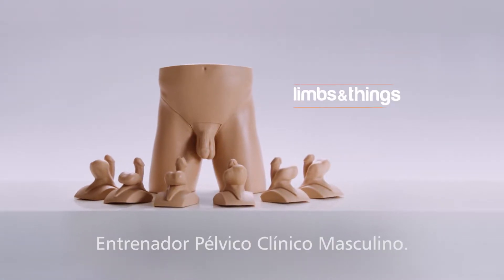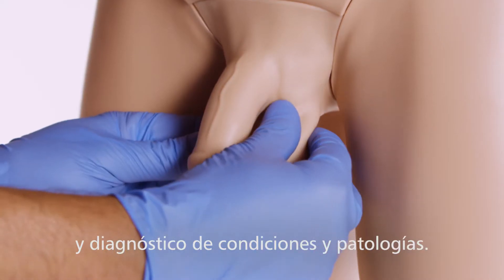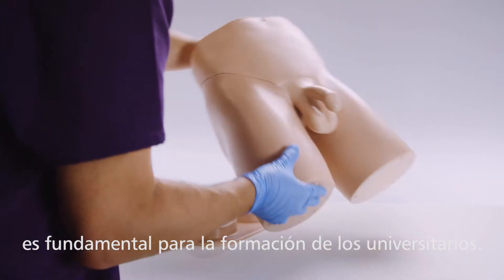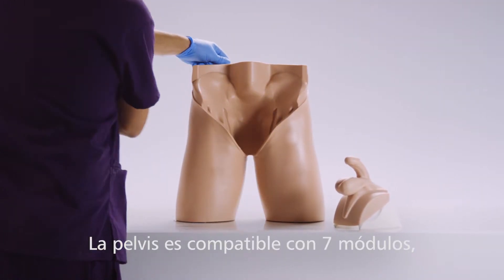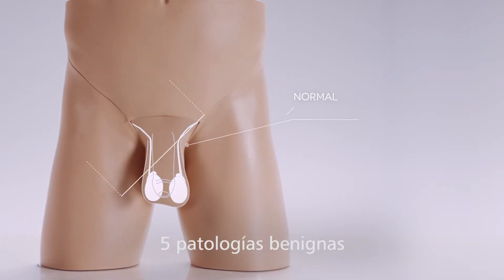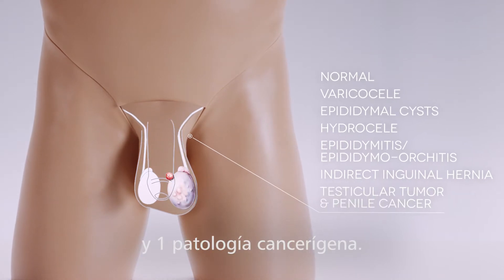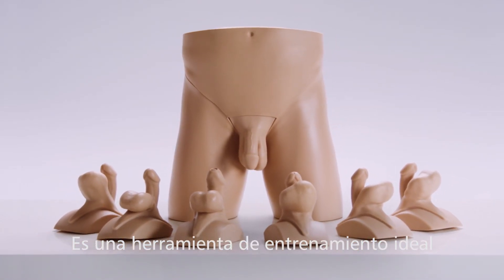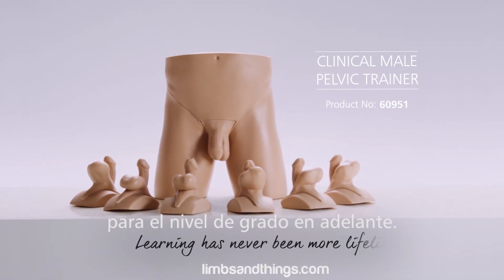Entrenador Pélvico Clínico Masculino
Representación anatómicamente precisa de la pelvis masculina.
Ideal para exámenes manuales y diagnóstico de condiciones y patologías.